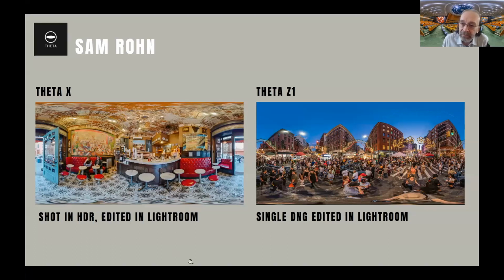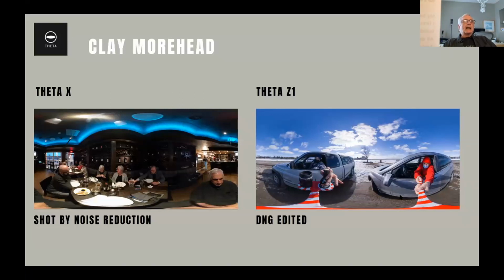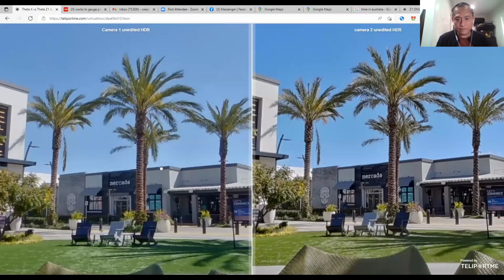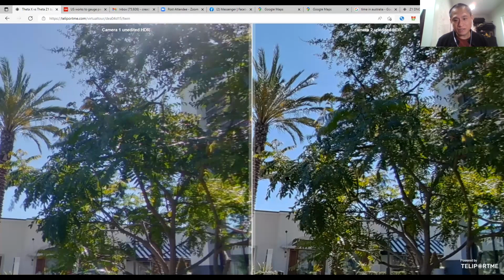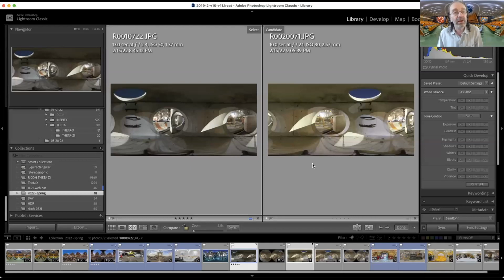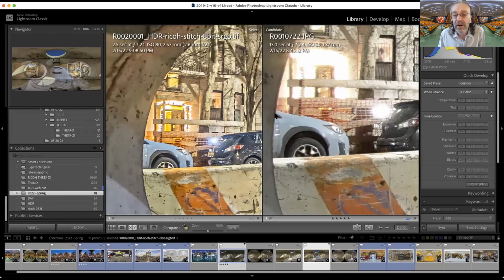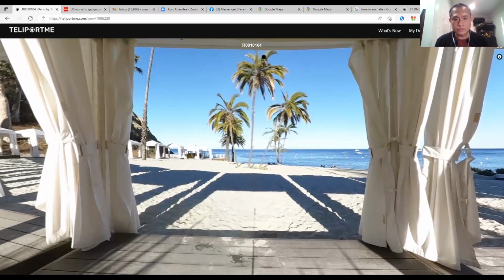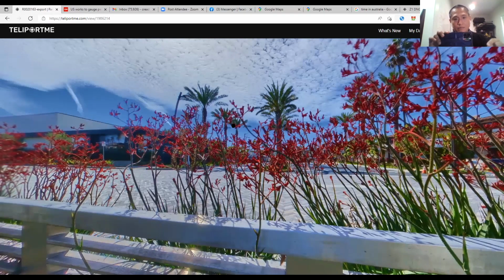RICOH THETA X and Z1 Workshop Part1/ Use case for THETA X, Z1 and THETA X Shooting TIPS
In this video, Sam Rohn, Clay Morehead, Mic ty the professional 360 degree photographer, shared their tips for THETA X and THETA Z1.

Part 1:
- THETA X Features
- Use case for THETA X and THETA Z1
- THETA X Tips